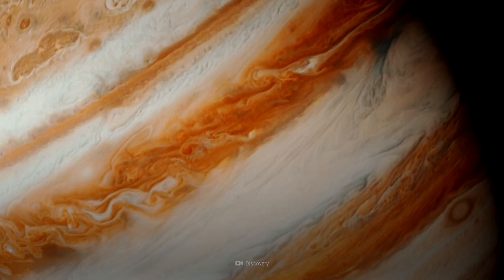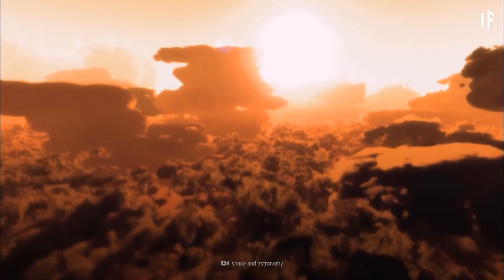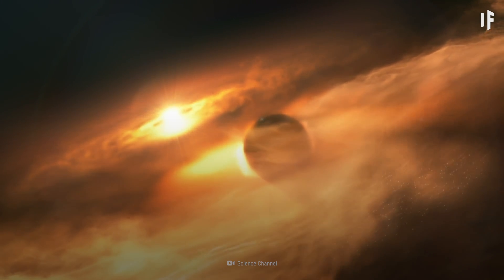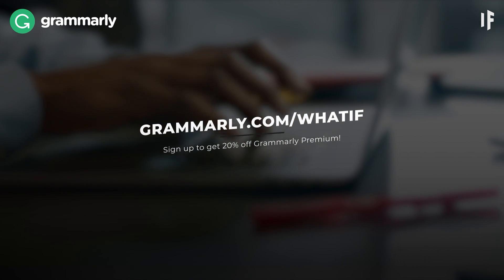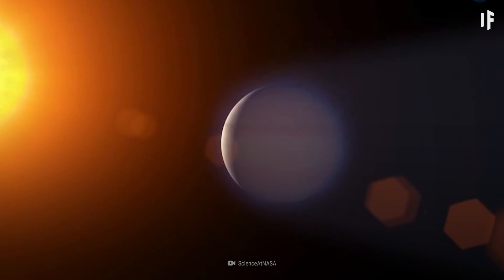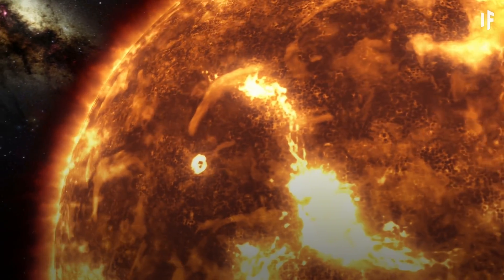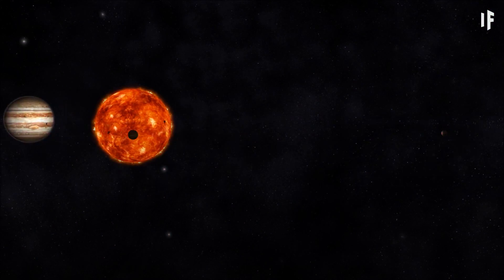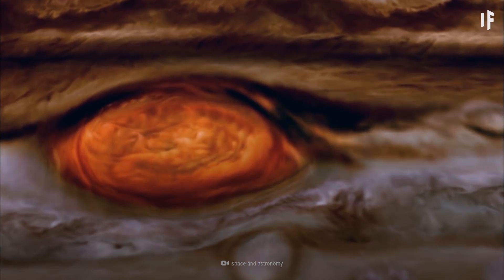What If Jupiter Lost Its Atmosphere?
Elevate your writing with 20% off Grammarly Premium by signing up Level-up your writing for work, school, or in personal projects Premium features include advanced suggestions on grammar, punctuation, sentence structure, and style.  It’s the perfect writing tool for anyone who wants to stand out with every word.

As our biggest planet, Jupiter's immense presence helps to hold our solar system together.  Its massive size and gravitational pull give it a dense atmosphere, a turbulent mix of hydrogen and helium. This results in unfathomable storms that have lasted for centuries. But let's imagine Jupiter came in closer contact with an even bigger object, the Sun. Would the Sun strip Jupiter of its atmosphere? What makes Jupiter such a unique gas giant? What is Jupiter's core made of? What are Hot Jupiters and Hot Neptunes?

Thank you to our supporters:
Batman
Kristopher Kirby
omar Rodríguez
Mohamed Al Hammadi